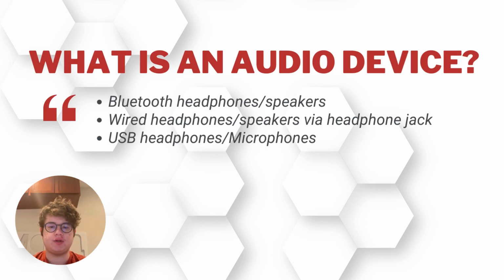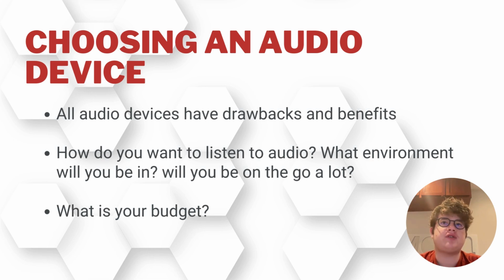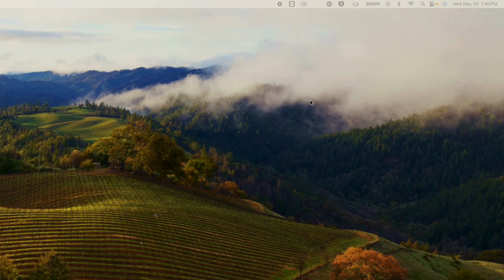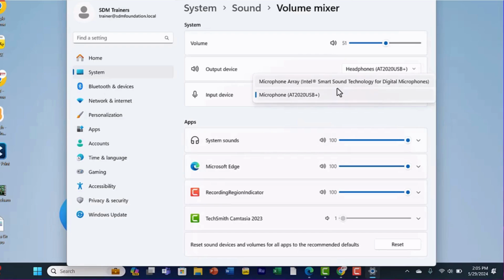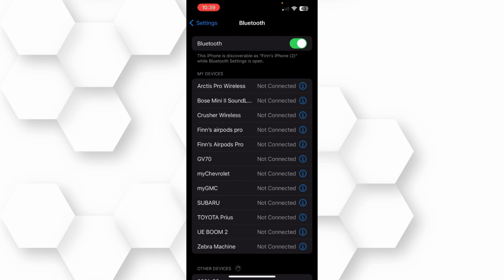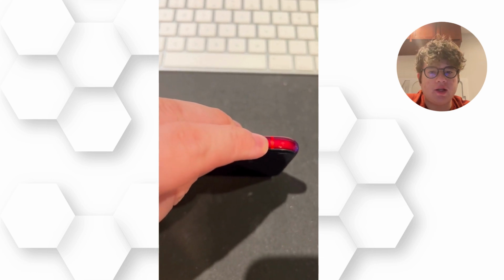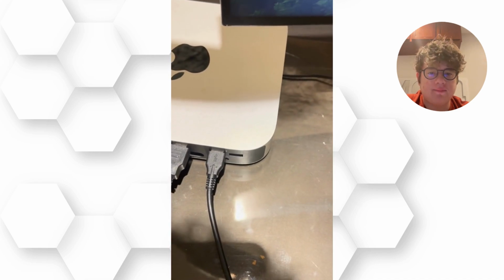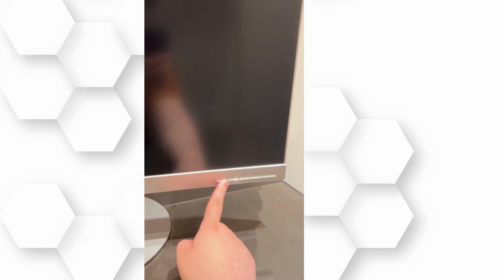SDM November 2024 - Understanding Audio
A breakdown of your audio options and capabilities on a variety of devices. How to troubleshoot the connection of your audio devices as well.